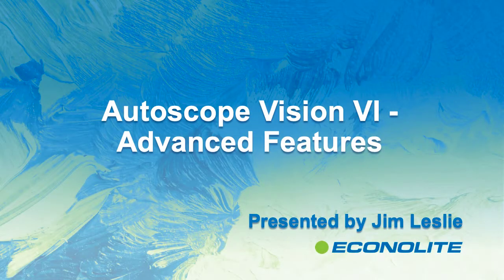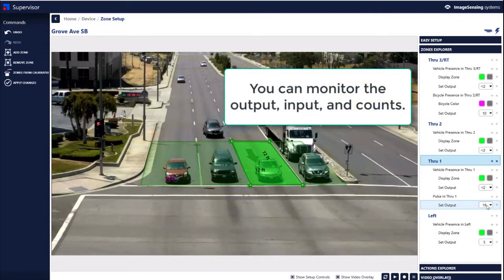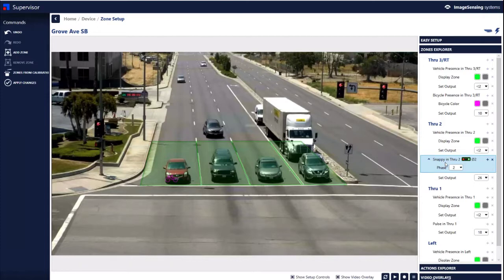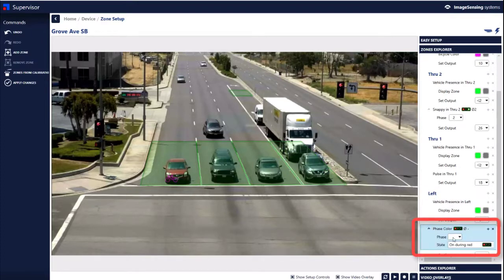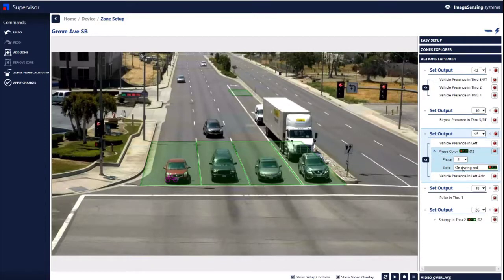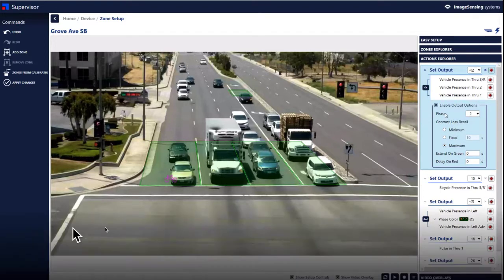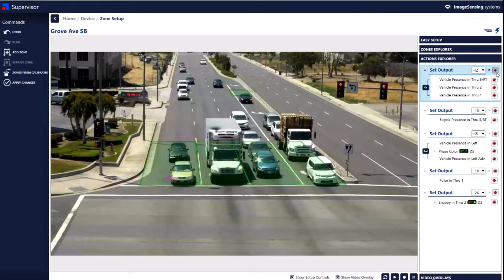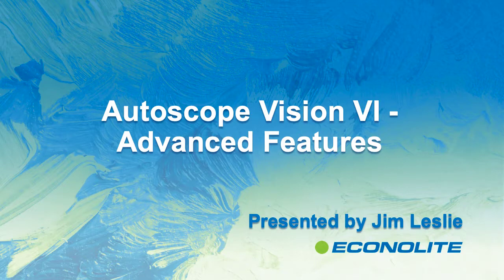Autoscope Vision 2019 Tutorial VI - Advanced Features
In this video, users learn about advanced features in Autoscope Vision.